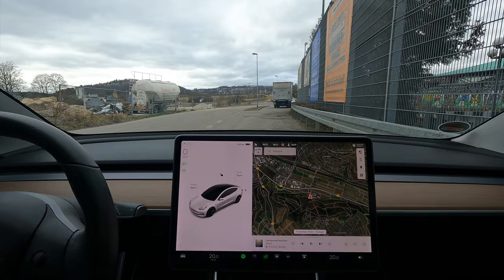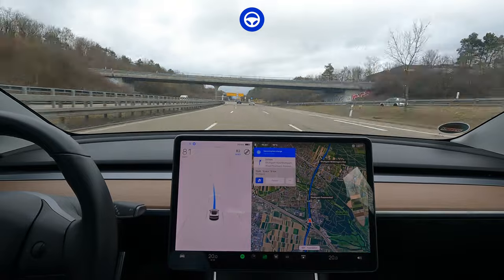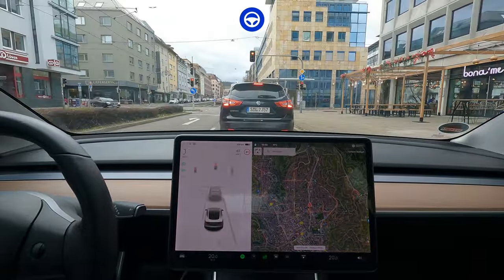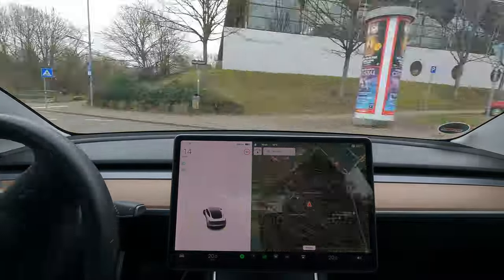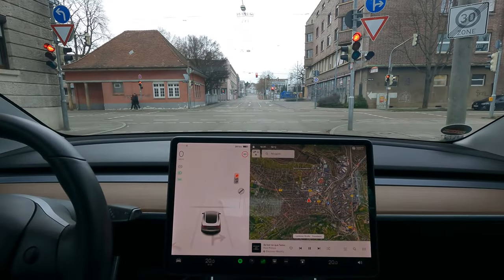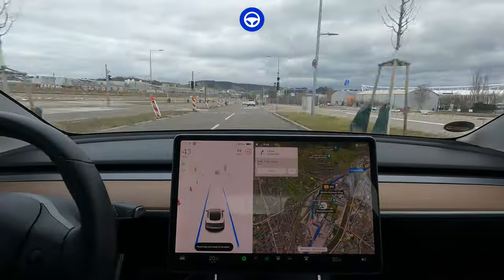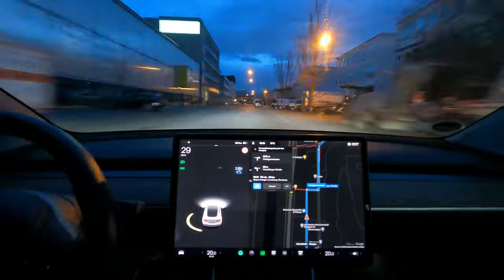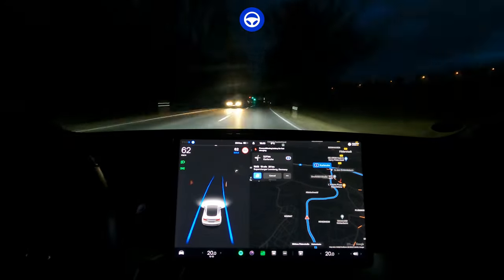Tesla FSD in Germany - zero interventions btw Stuttgart Leonberg SuC Tübingen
Save €100/$100/£95 on VanMoof Accessories & Peace of Mind Services.
Order a VanMoof S5/A5 or S3/X3 and use this code during checkout.
ADV-Y78Q-4S9G-HEM7

ADV-Y78Q-4S9G-HEM7

ℹ️
Software Version 2022.4.5
No interventions between Tübingen - Stuttgart and Leonberg - Tübingen

E-bikes are changing the way people get around in cities all over the world.
Join the movement and make your daily routine more convenient and fun!

Timestamps :
00:00 Tübingen - Stuttgart (no interventions) B27
01:45 Stuttgart City Streets & Corner Cases
03:15 Botnang (Stuttgart City & Corner Cases)
04:25 Feuerbach (Stuttgart City & Corner Cases)
05:20 Bad Cannstatt (Stuttgart City & Corner Cases)
07:35 100 EUR VanMoof Discount: ADV-Y78Q-4S9G-HEM7
08:05 Stuttgart - Leonberg Supercharger (no interventions) A8
09:10 Leonberg Supercharger - Tübingen (no interventions) A8 B27